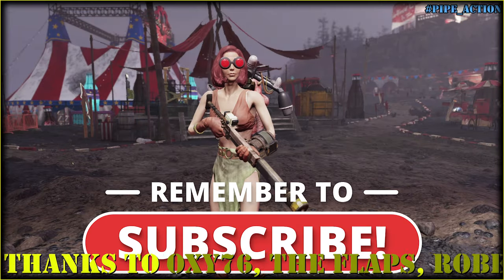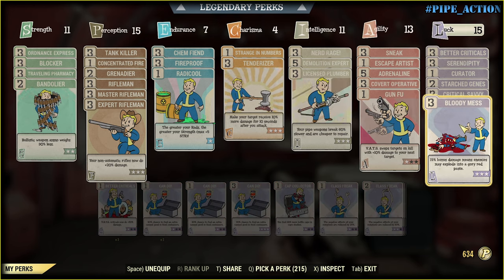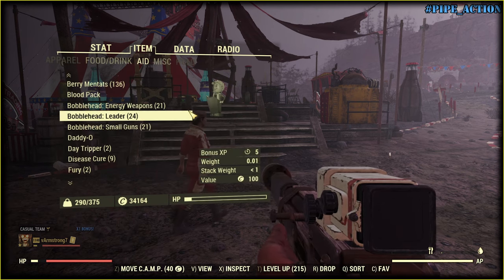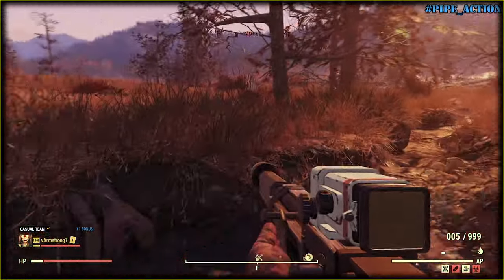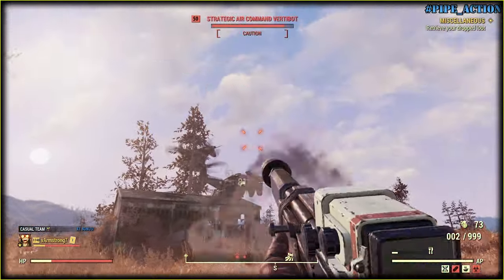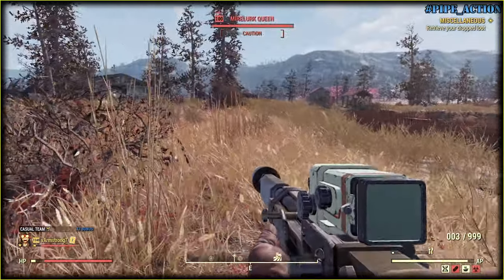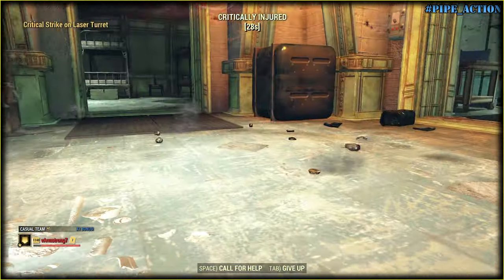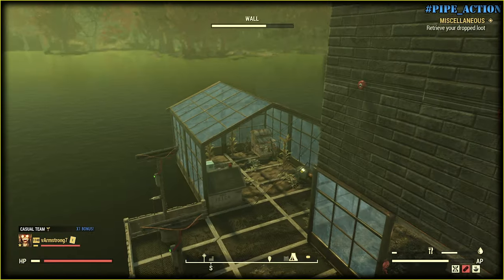Fallout 76 - Can Pipe Bolt-Action be good?! Pipe is life??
1️⃣ In this video ...
Pipe weapons are not good in Fallout 76, so let's try one of the worst ranged weapons in the game.

3️⃣ Tag Pool
fallout 76,fallout,fallout 76 builds,fallout 76 guides,fallout 76 tips,fallout 76 gameplay,fallout 76 tips for beginners,fallout 76 pipe is life,fallout 76 pipe rifle build,fallout 76 pipe bolt action rifle,fallout 76 pipe bolt action,vlad armstrong